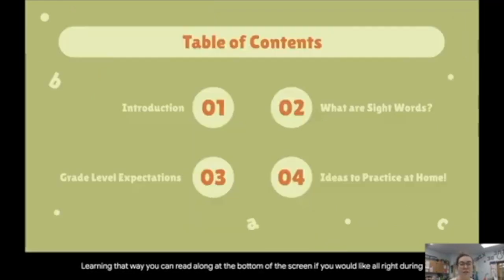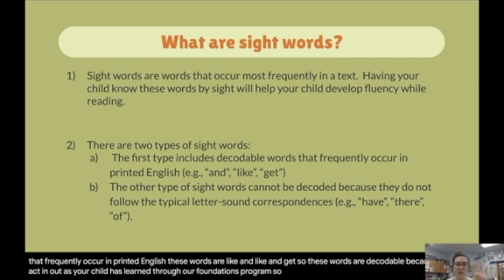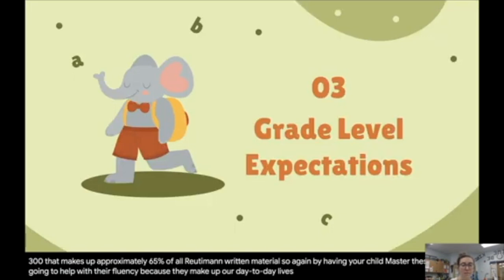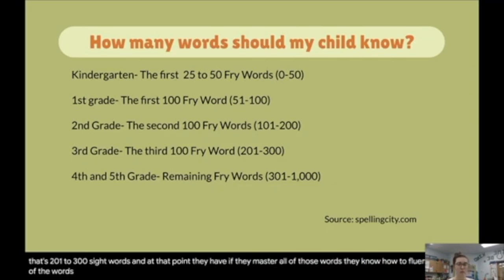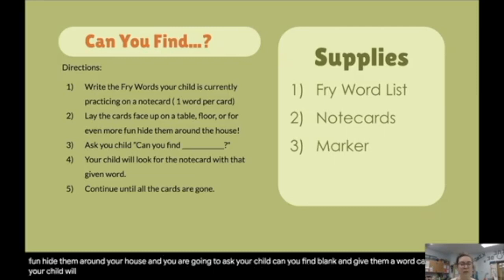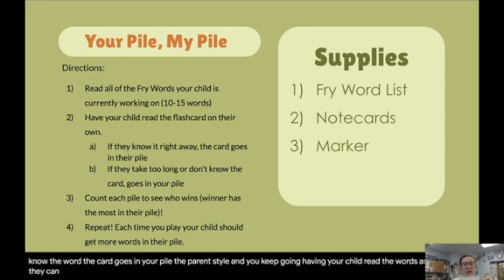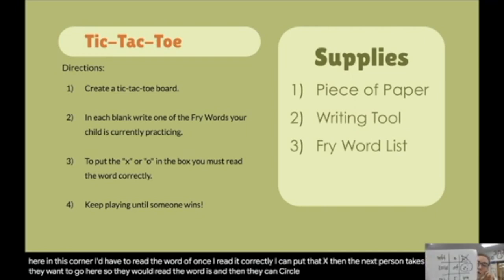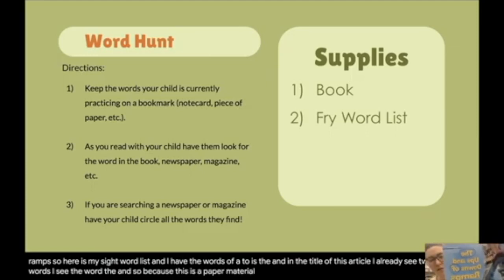Sight Words-Moore (English)